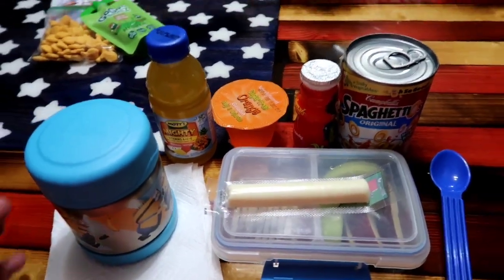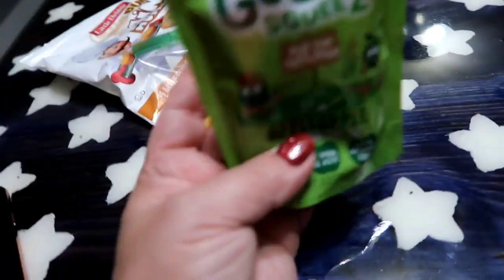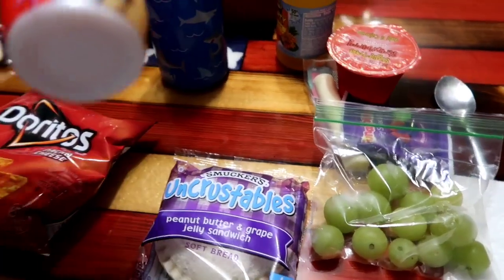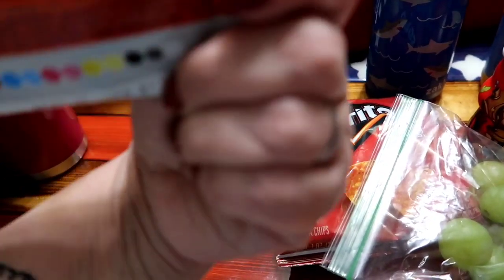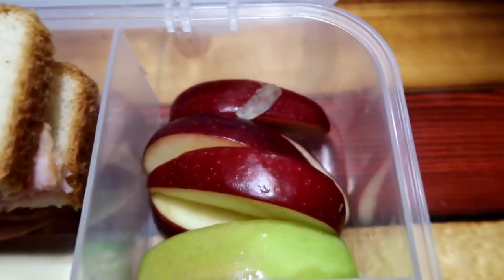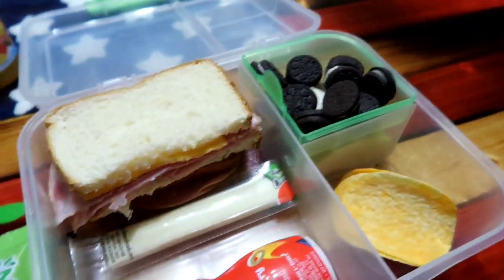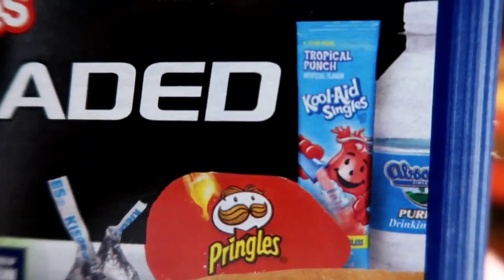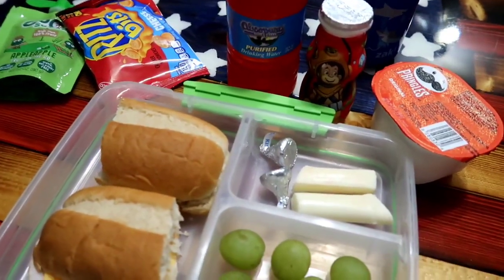Back to school lunch ideas | Lunch Box Ideas for kids| 2nd grader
EHEF7V

Items I love from Amazon